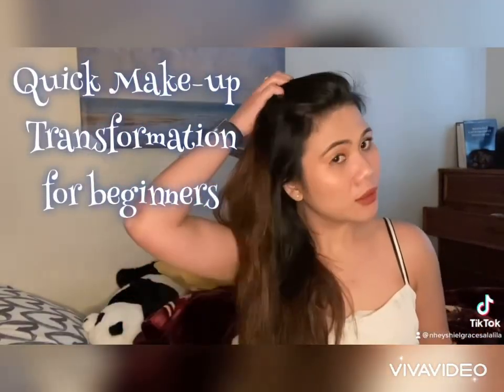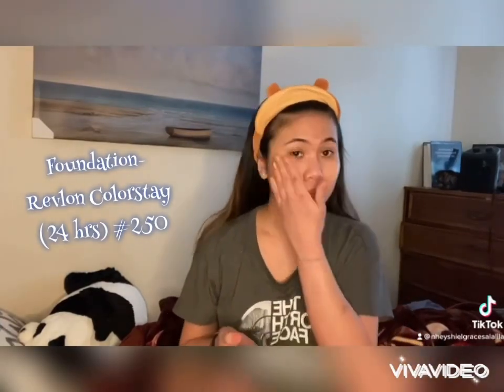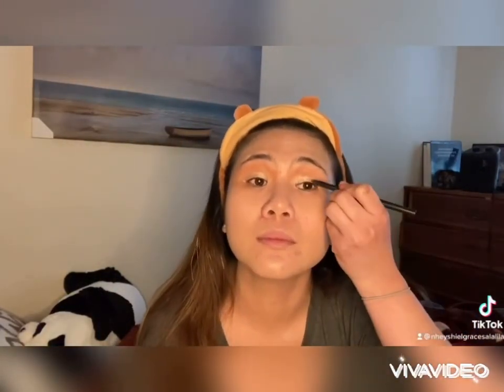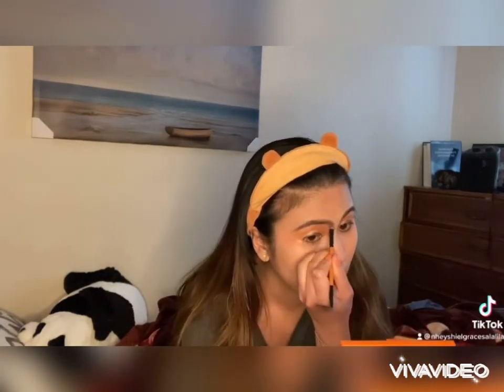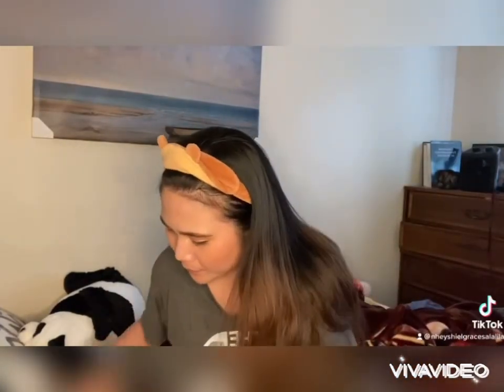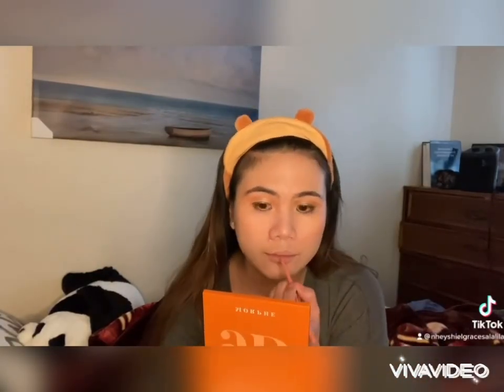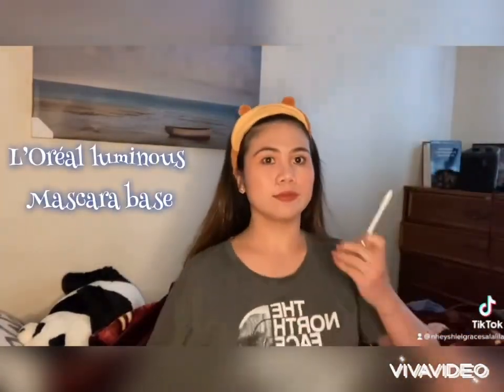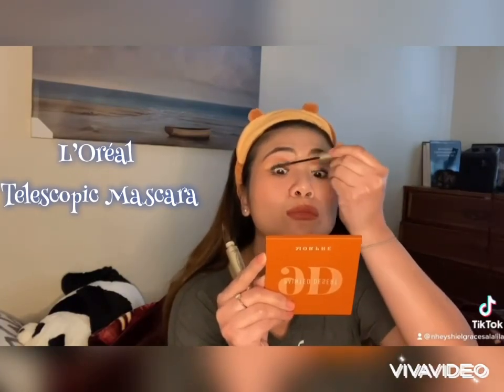Quick Make-up Transformation for Beginners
Vloger yarn?. Lol.

Kinamay lang challenge. 😂😂😂
Not a makeup pro nor a specialist.
Mabilisang Kamay kamay lang. 😅🤣